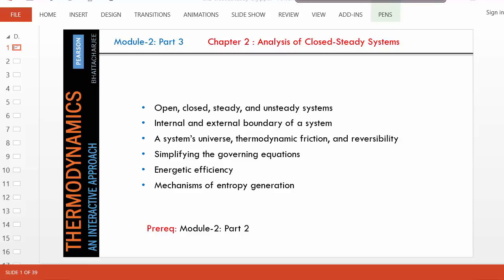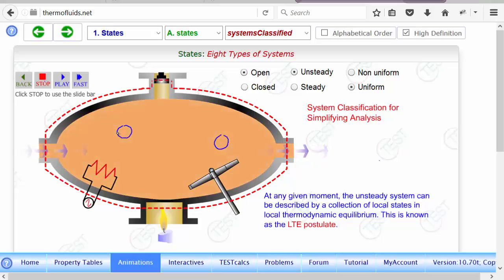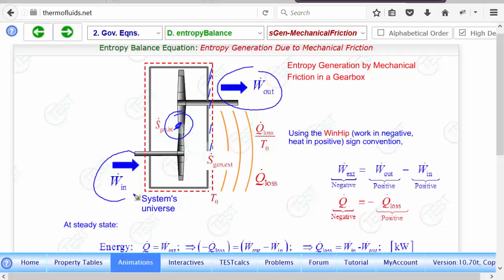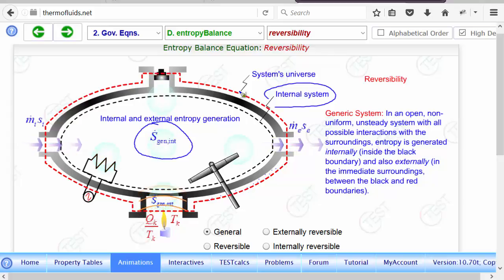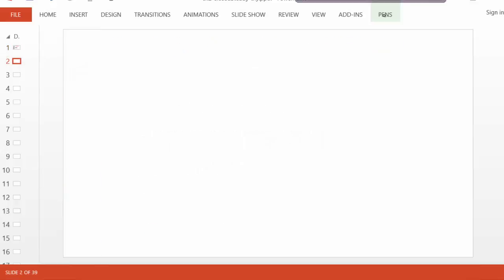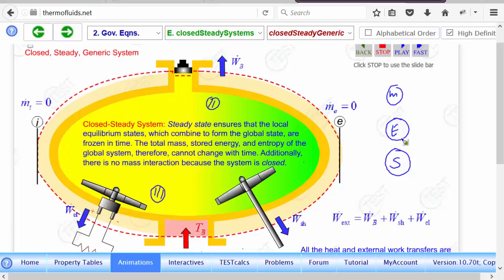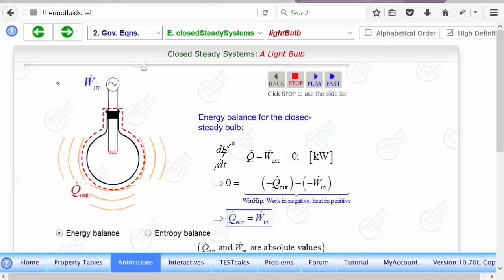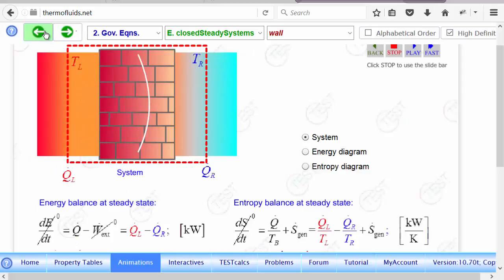ch2-closedSteady-thy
Analysis of closed-steady systems